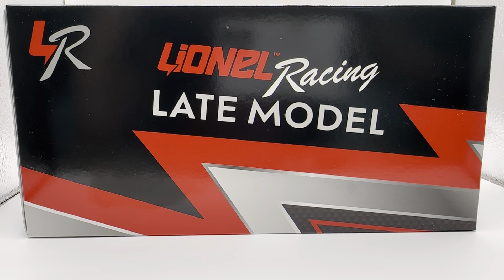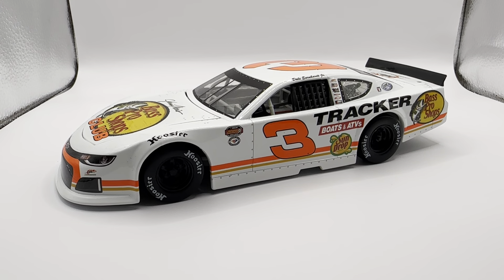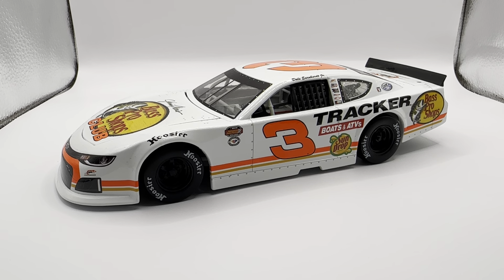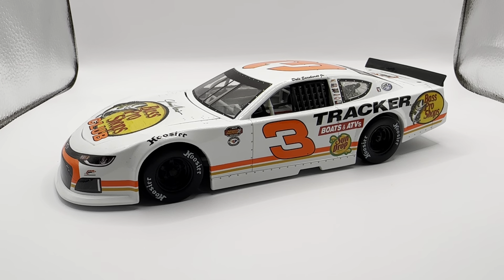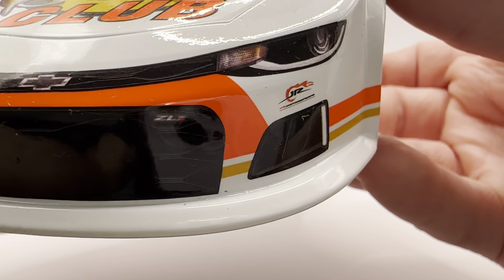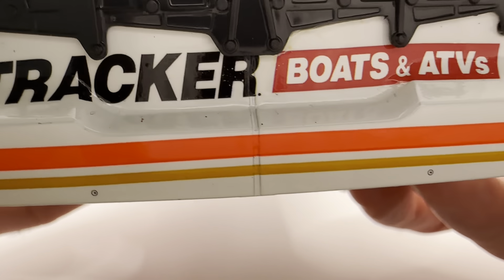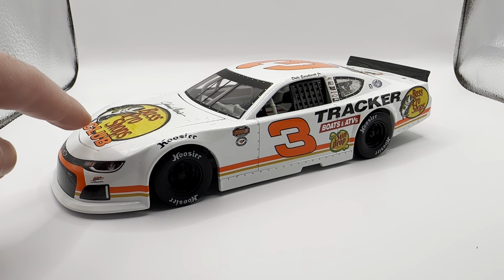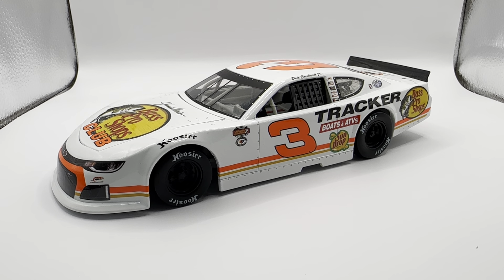Review: 2023 Dale Earnhardt Jr #3 Bass Pro Shops White Chevy Camaro Late Model 1/24 NASCAR Diecast